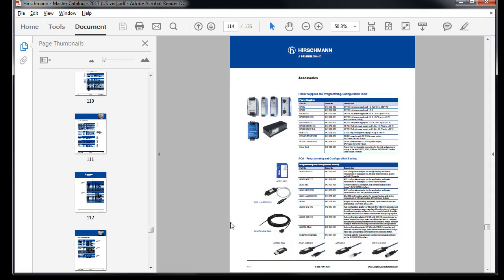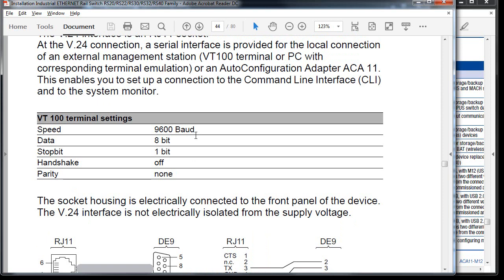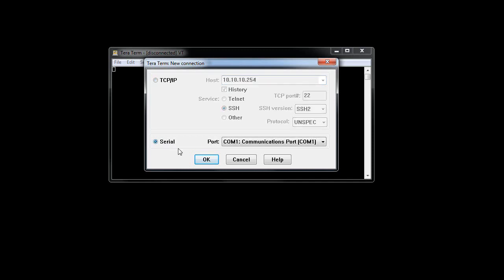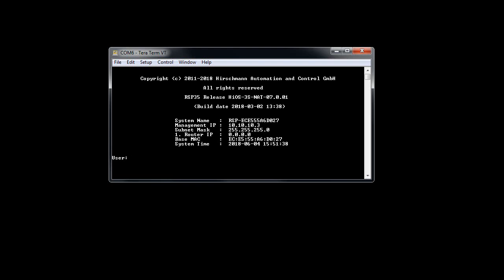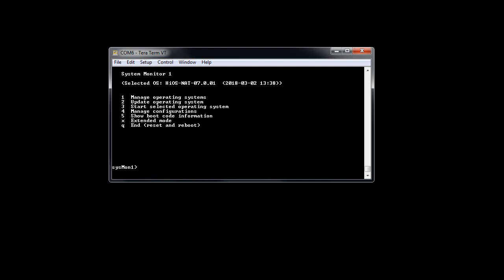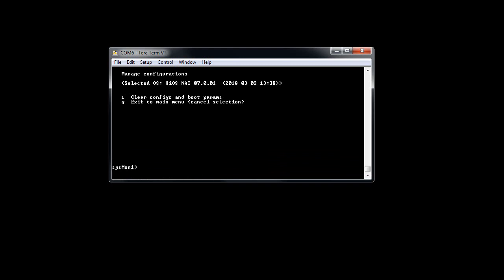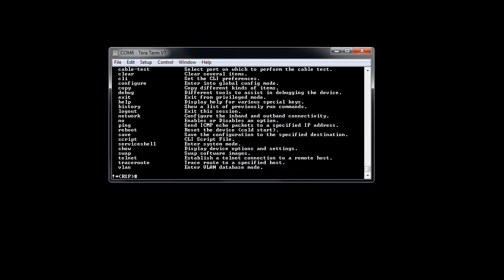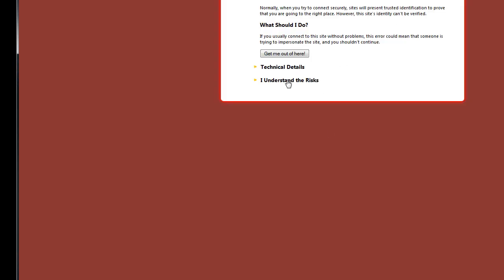System Monitor Recovery - HiOS